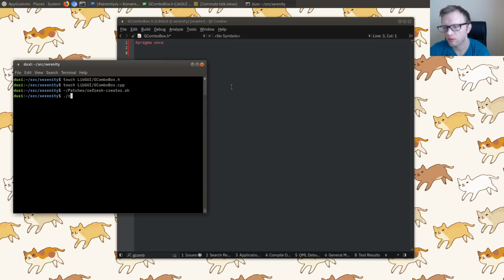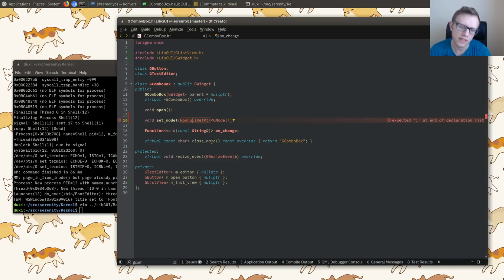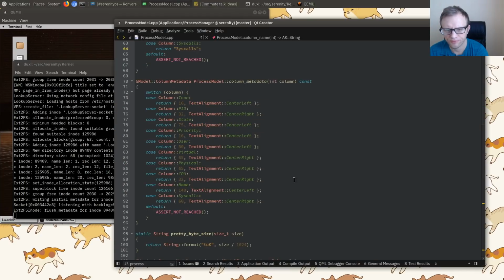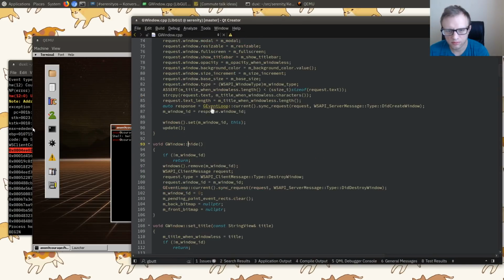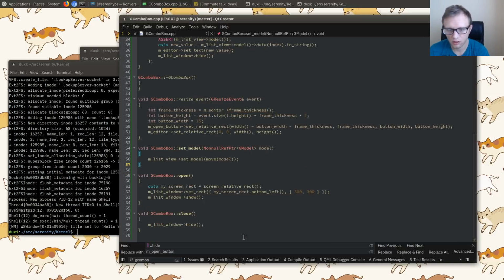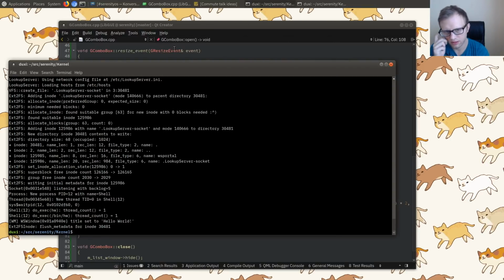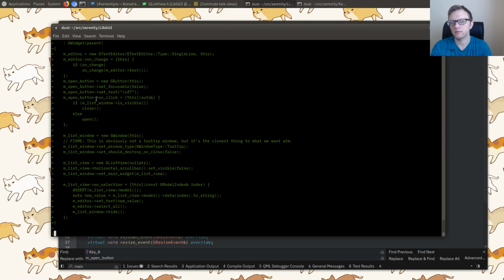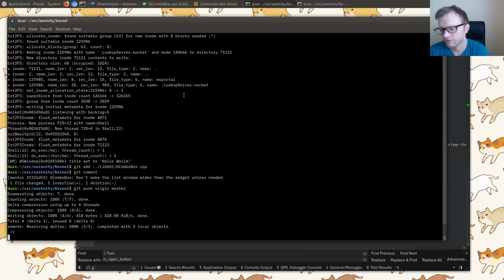OS hacking: Making a combo box widget